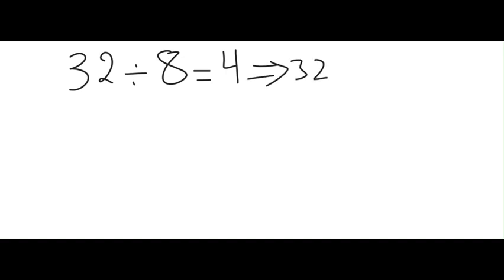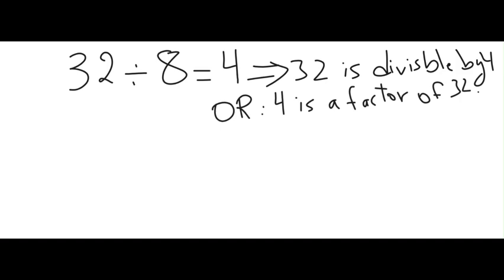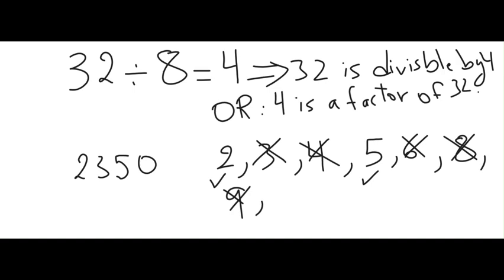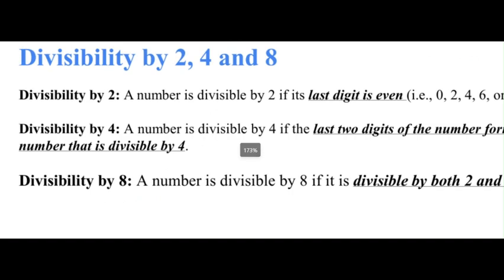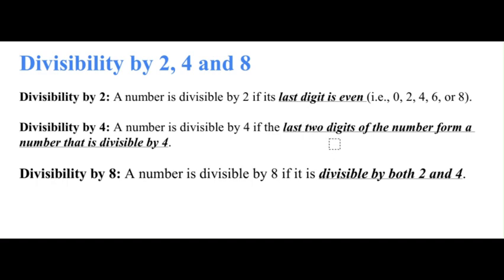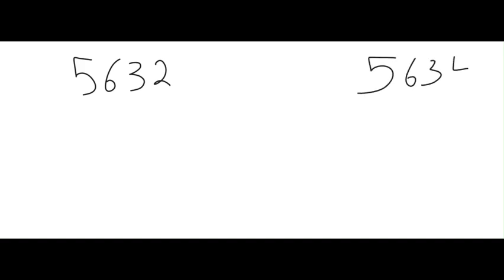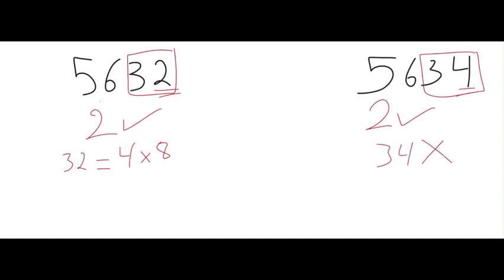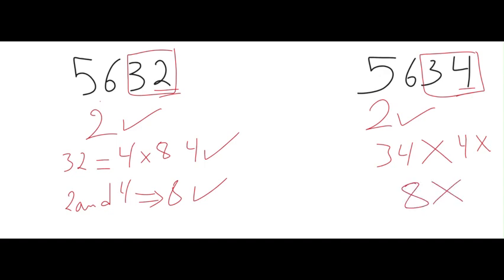Math 7 S1 U1 Divisibility rules (2,4,8)